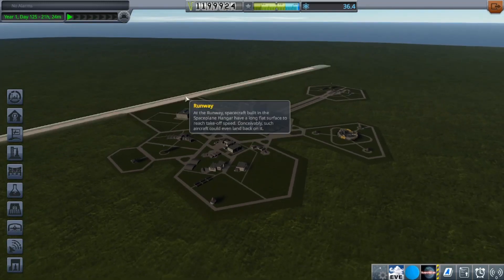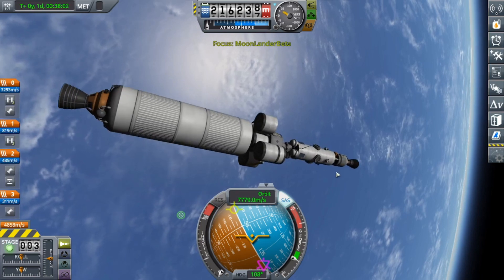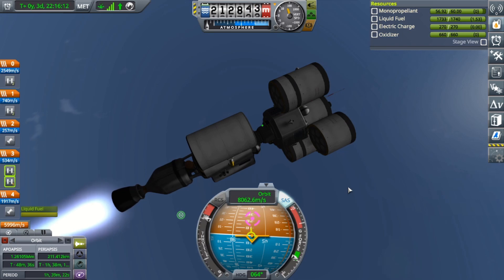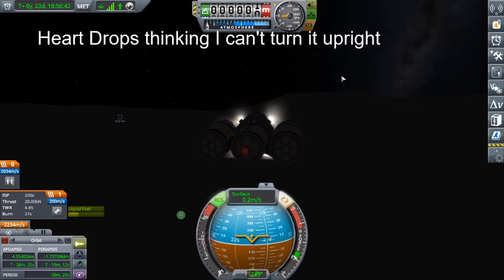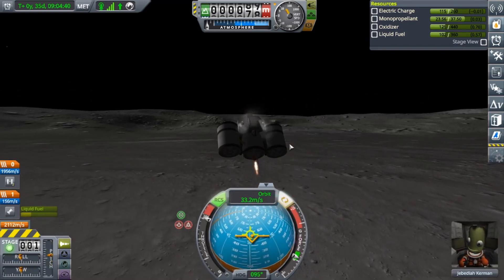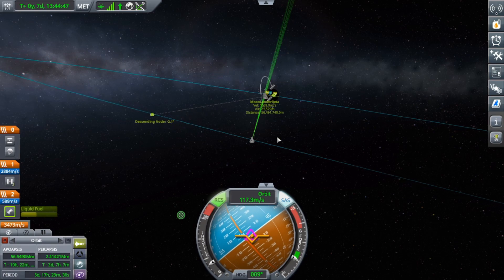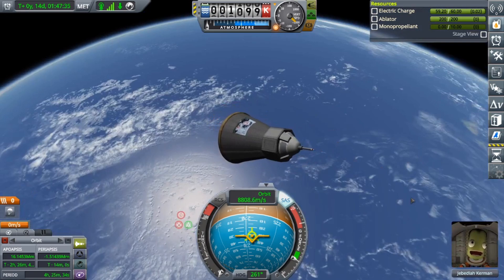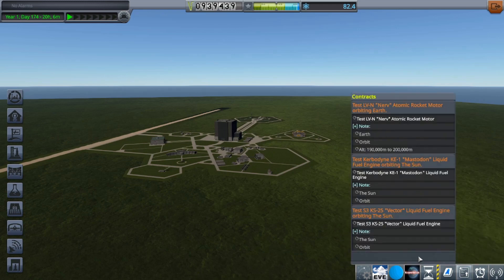KSP but its real scale 4 | Saving Jeb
KSP but it's the size of the normal solar system, in this episode I bring back Jeb through the use of several ships and rendezvous, these practices will be key in future Moon missions and establishing infrastructure for refueling in orbit.
(depending on future events this thumbnail may be replicated on certain rust covered planets)